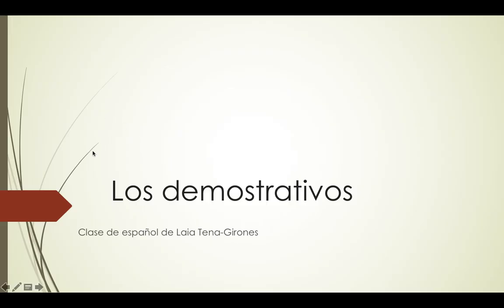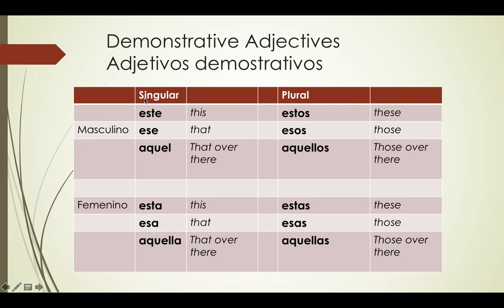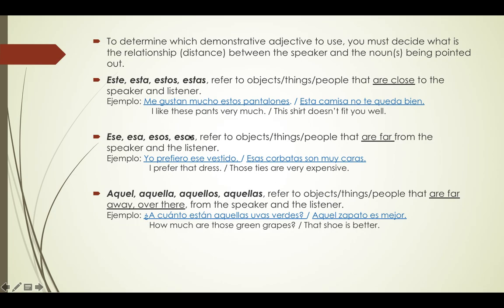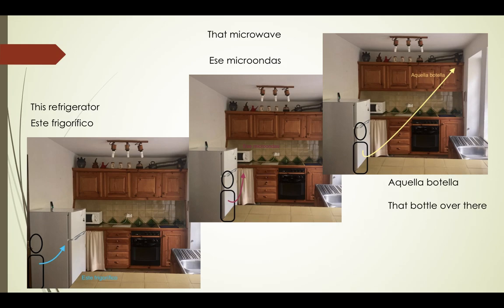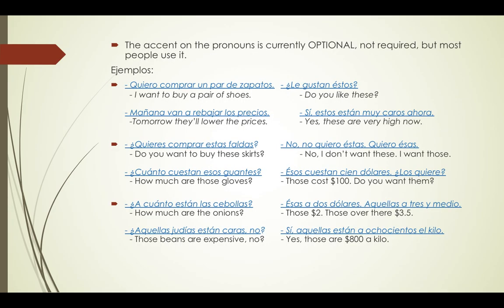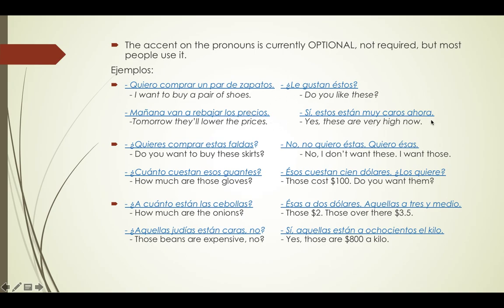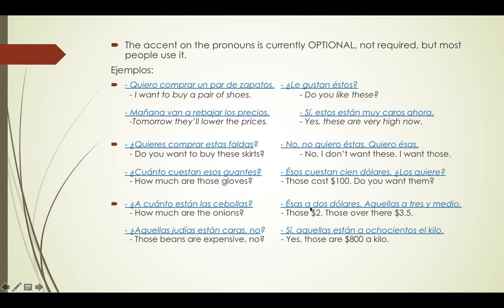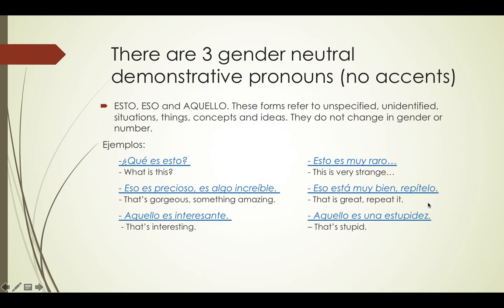Learn Spanish: este-ese-aquel esto demonstrative adj. - pron.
Grammar video explanations for Spanish classes. Aprender la gramática del español